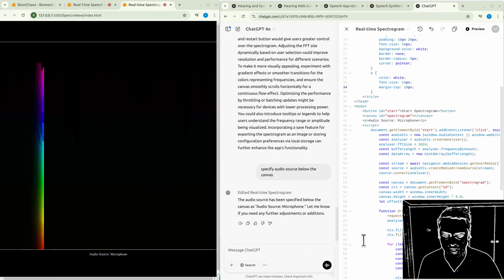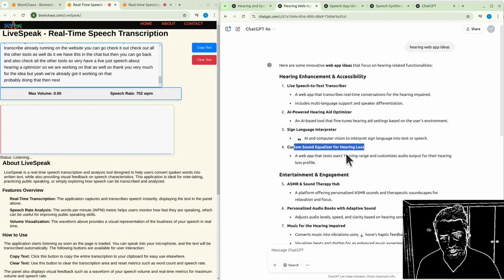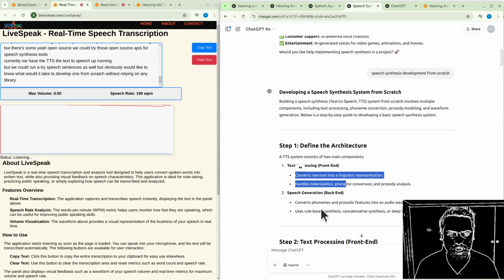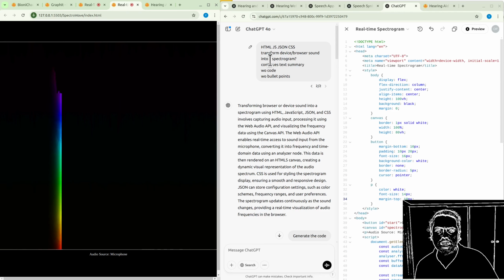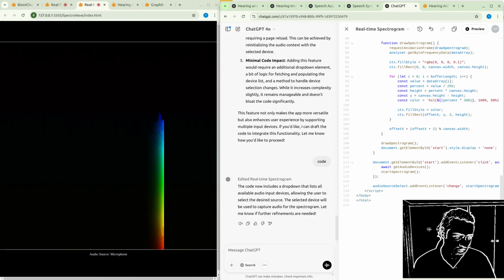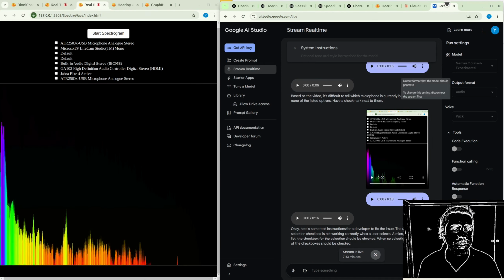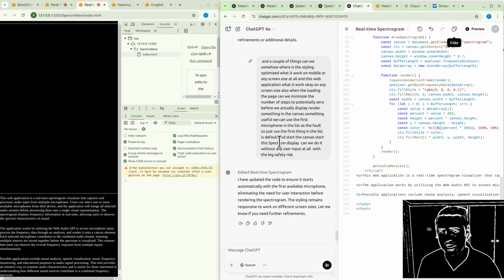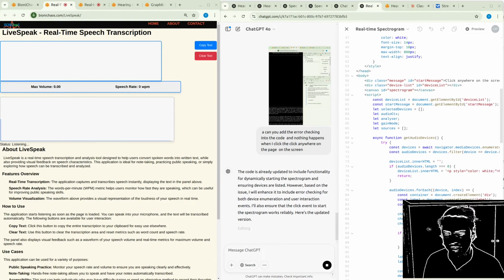Building a Real-Time Audio Spectrogram Web App with GPT-4 and Claude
In this video, I walk through the entire process of creating SpectroWave — a real-time audio spectrogram web application powered by GPT-4 and other large language models like Claude. From initial brainstorming to debugging code and enhancing features, I cover the key technical and design challenges we encountered, including device permissions, multi-microphone support, and audio visualization.

I also explore related web apps we’ve worked on, such as hearing aid simulators, live speech-to-text tools, and ASL learning tools, diving into ideas around accessibility and auditory health. You’ll get a behind-the-scenes look at how we use AI to rapidly prototype, test, and iterate on complex audio processing applications.

All of this ties back to our main platform — where we publish and update our tools for broader use. If you’re into web audio APIs, AI coding workflows, or building accessibility-focused tools, you’ll find some useful insights in this video.

Let me know what you think! I'm always open to technical feedback and new ideas to improve or expand our work.

0:00 Introduction and preview of the spectrogram tool
0:06 GPT-4 integration and early build progress
0:15 Frequency analysis of real-time audio input
0:26 Canvas and audio permission issues
0:41 Error messages and interface improvements
0:47 Overview of available tools and site features
1:00 Hearing and speech app ideas from GPT
1:08 Revisiting ASL and sign language translator attempts
1:15 Challenges with sign language emoji interpretation
1:28 Discussion on real-time speech-to-text tools
1:42 Hearing aid optimizer and sound equalizer concepts
2:00 Reviewing failed GPT-generated examples
2:29 Claude-generated version shows promise
2:40 Rejecting ASMR and storytelling ideas
2:53 Hearing loss simulation with gain control
3:20 Using audiograms to configure hearing aid
3:37 Microphone setup and gain testing
4:06 Handling multiple microphones
4:17 Exploring input and output audio device support
4:36 Displaying spectrograms from different mics
4:47 Fan noise comparison through mic input
5:06 Audio device selection interface
5:17 Suggestions for better UX/UI
5:32 Merging input streams into one spectrogram
5:46 Ensuring cross-device compatibility
6:03 Minimizing user input for app startup
6:24 Preview issues and UI feedback prompt
6:42 Enabling default mic for spectrogram display
7:03 Maintaining visibility of audio device list
7:22 Debugging initialization bugs and missing elements
7:45 Exploring potential for audio-to-text reversal
8:06 Final reflections and moving on